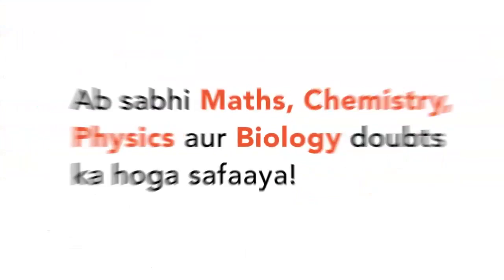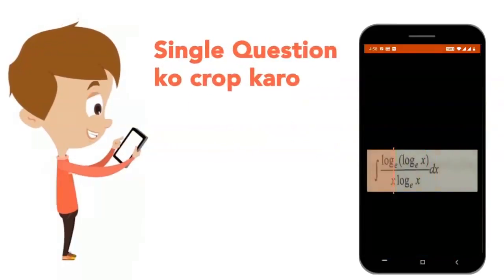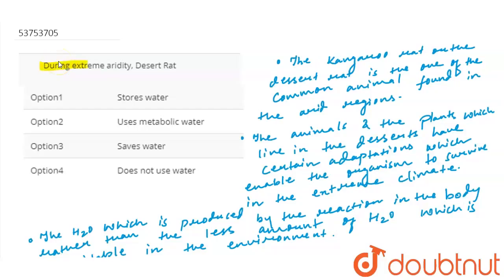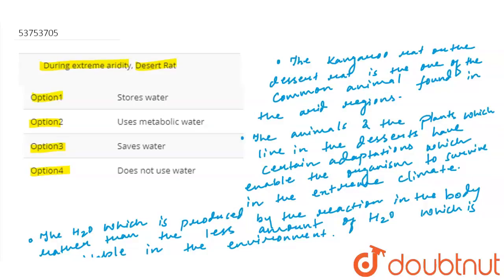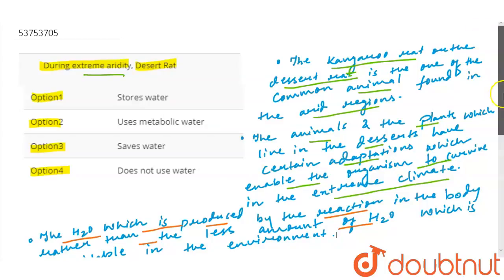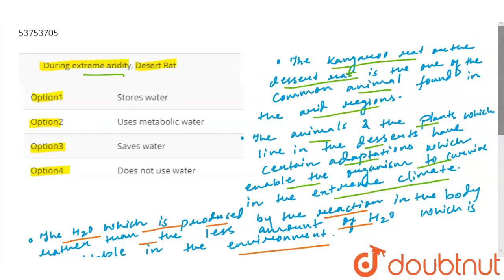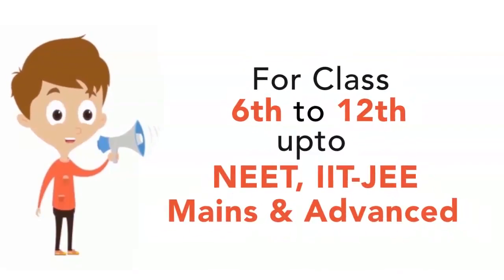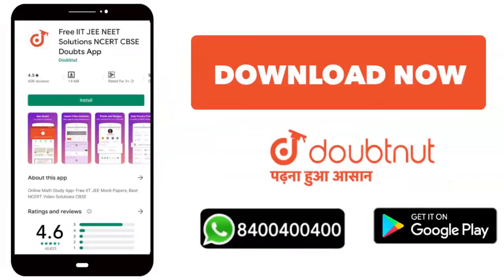During extreme aridity, Desert Rat | 12 | ORGANISMS AND POPULATIONS | BIOLOGY | A2Z | Doubtnut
During extreme aridity, Desert Rat
Class: 12
Subject: BIOLOGY
Chapter: ORGANISMS AND POPULATIONS
Board:NEET

👉 Have Any Query? Ask Us.